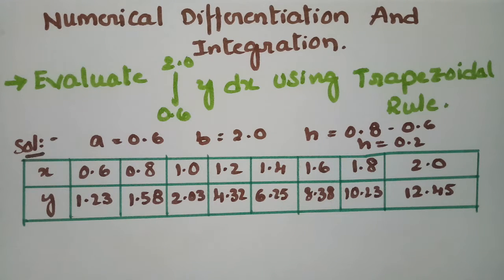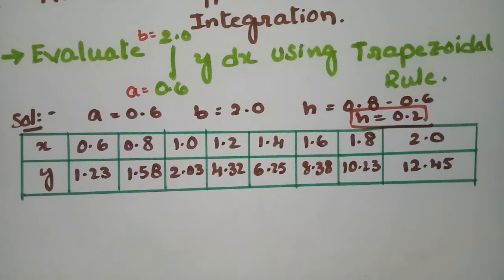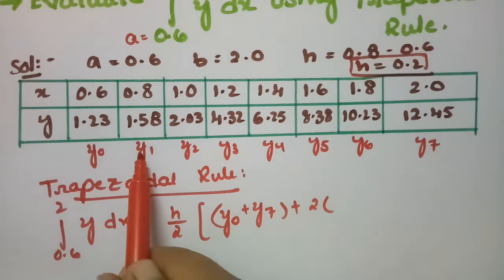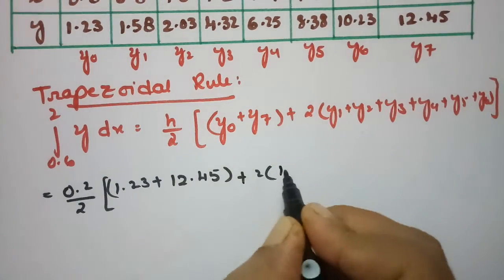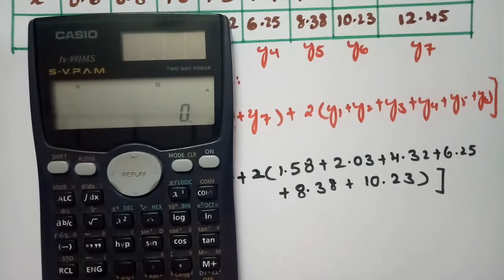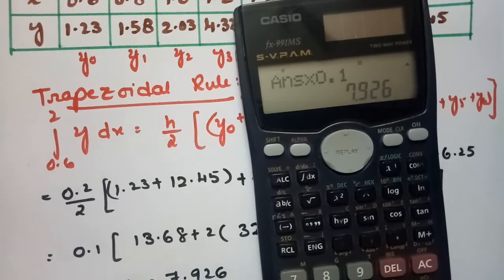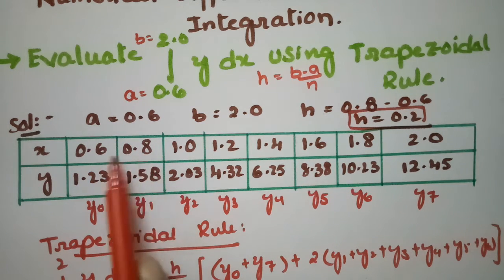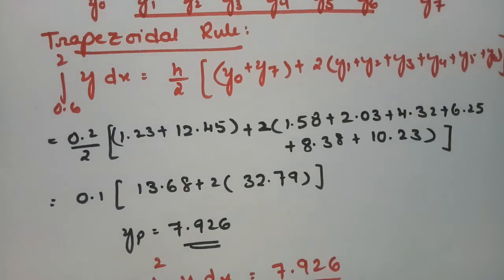Trapezoidal Rule-Problem Numerical Differentiation And Integration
For all Degree and B.Tech students-Trapezoidal Rule problem-Numerical Differentiation And Integration.